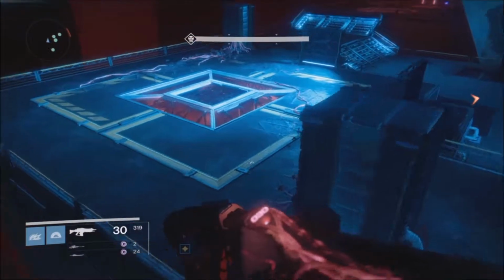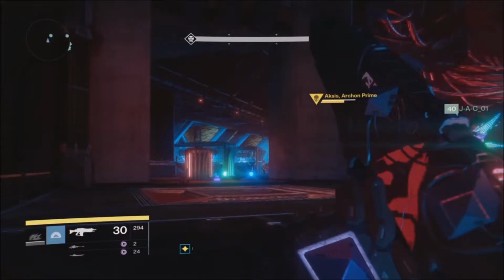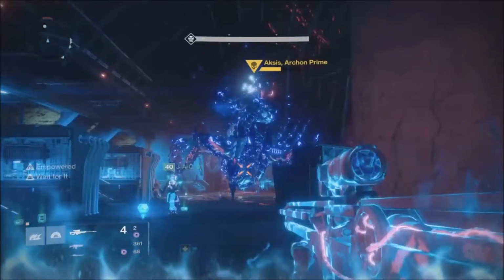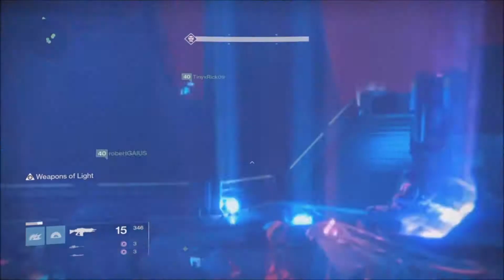Destiny Wrath of the Machine Aksis Challenge mode Gameplay Walkthrough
"Aksis has challenged the Guardians to face him and use everything against him..."